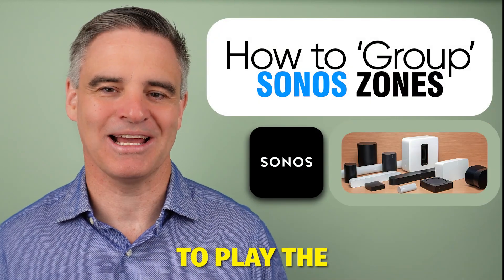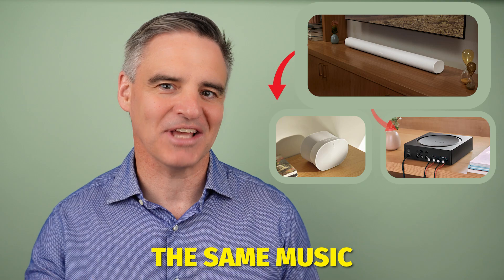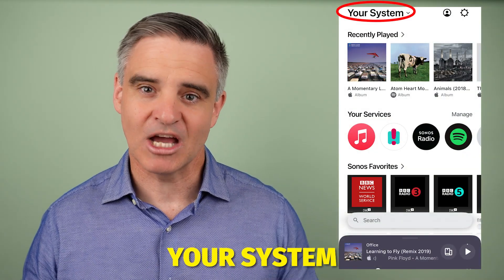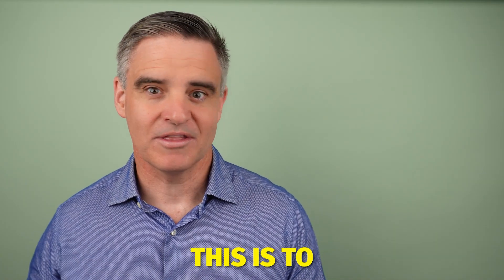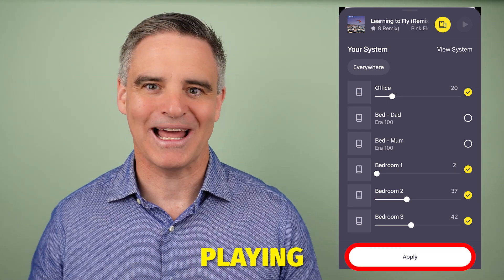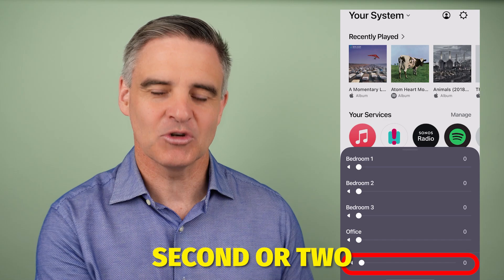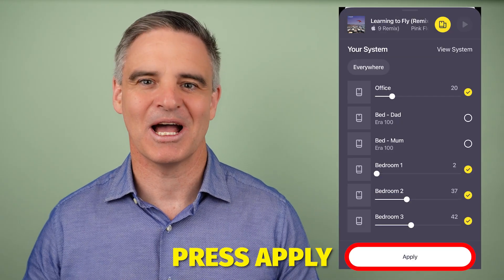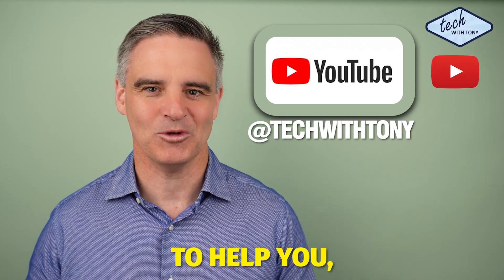How to ‘Group’ Sonos zones - play the same music to multiple speakers. 2025 update.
• How to ‘Group’ Sonos zones together, to play the same music.
• Group Sonos zones together using the Sonos app. Using this, you can play the same music to multiple Sonos speakers.
• You can group together any combination of zones to play the same music, using these steps.

How to play Apple Music from within the Sonos app and the advantages of doing so. 2025 update - Watch this
How to play Spotify from within the Sonos app and the advantages of doing so. 2025 update - Watch this

How to ‘Group’ Sonos zones - play the same music to multiple speakers. 2025 update - Watch this
How to use Sonos Alarm & Sleep Timer. Every Sonos device has this feature. 2025 update - Watch this